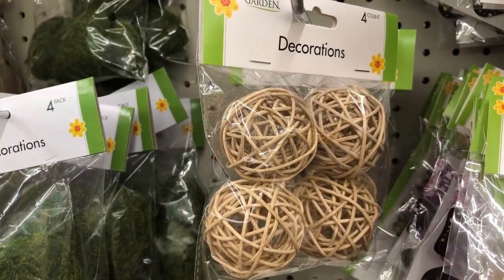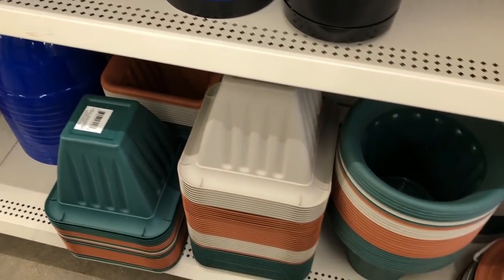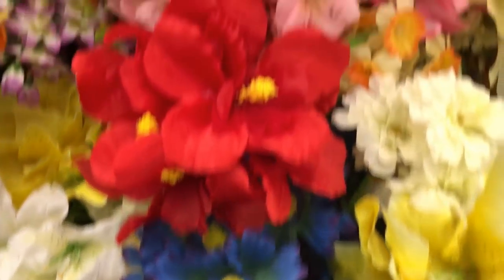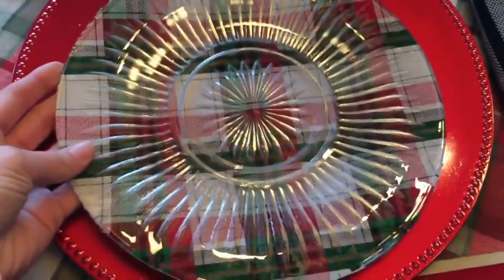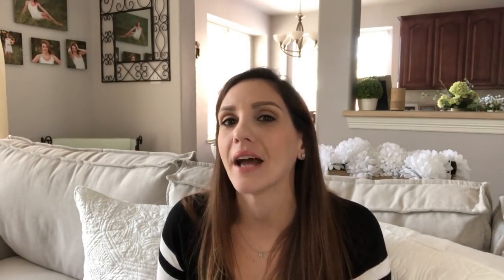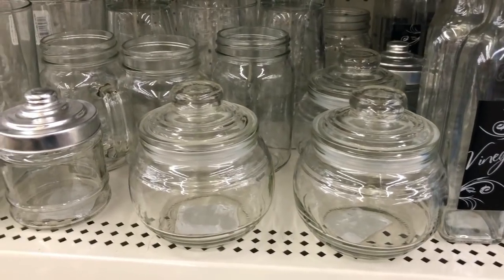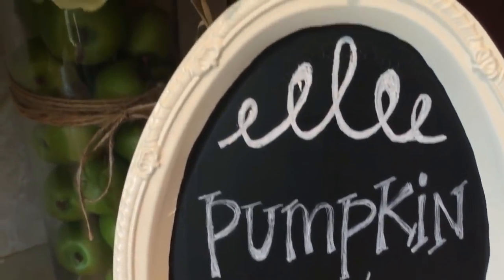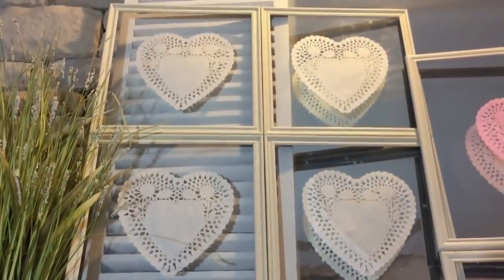DOLLAR TREE TOP 10 ITEMS FOR HOME DECOR DIY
DOLLAR TREE TOP 10 ITEMS FOR HOME DÉCOR DIYS

Too many DIYs to list – I have playlists on my channel for seasons and events, go check them out 